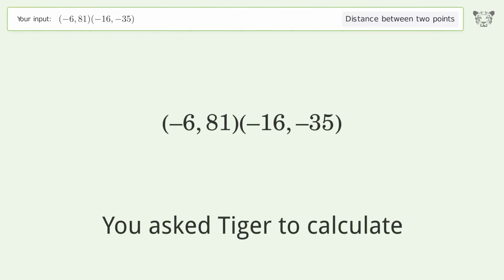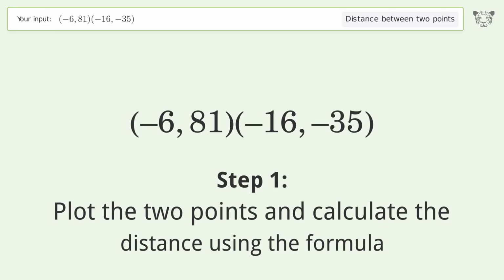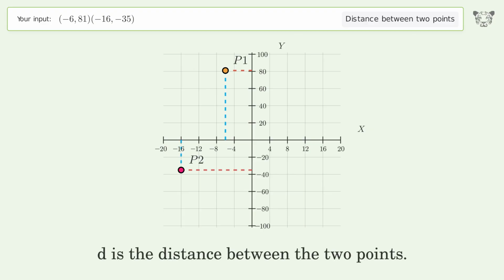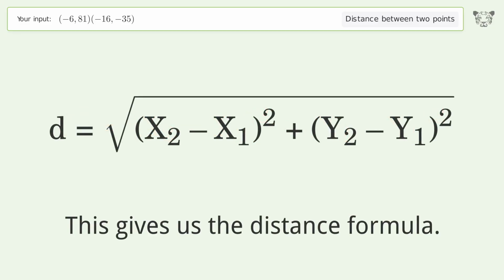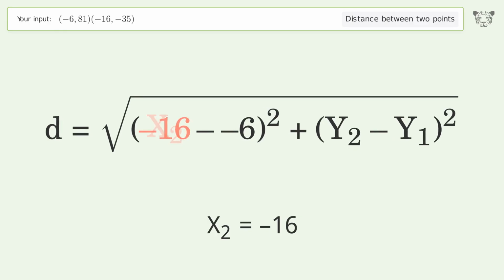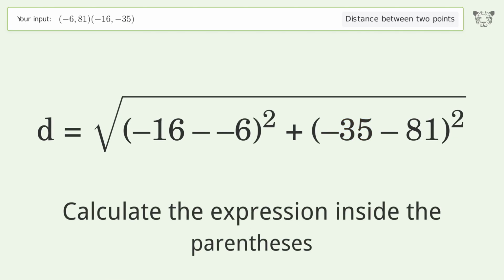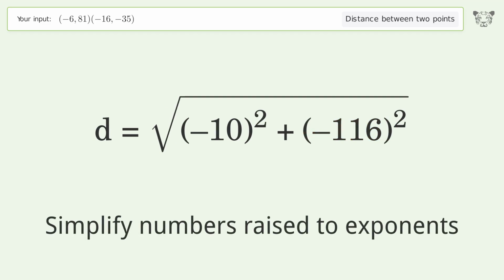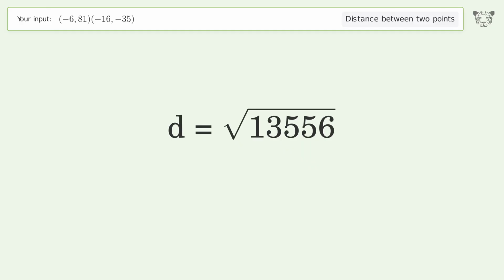Find the distance between two points p1 (-6,81) and p2 (-16,-35): Step-by-Step Video Solution